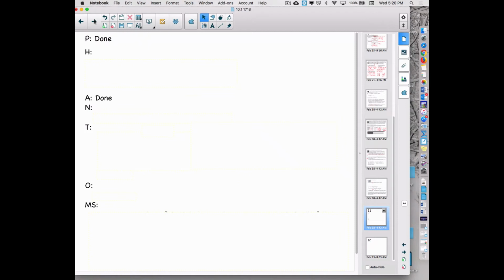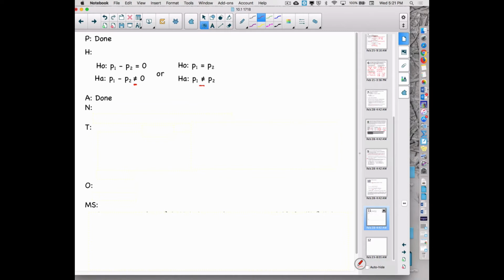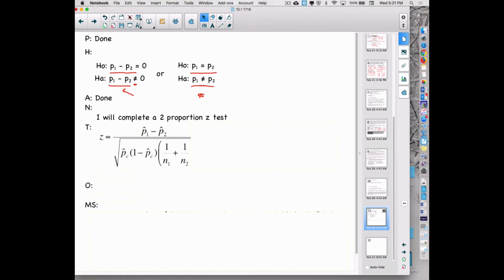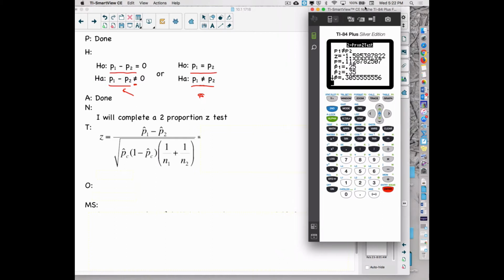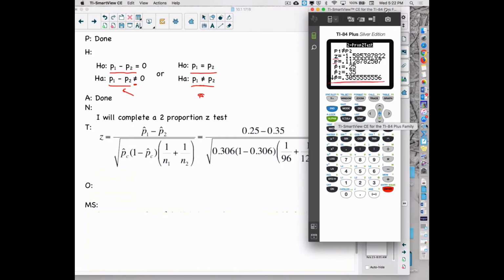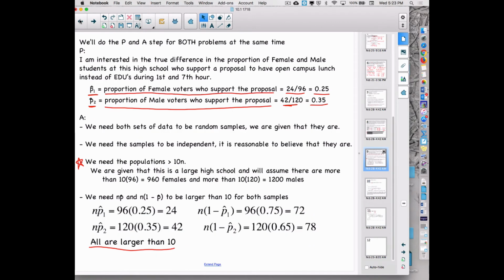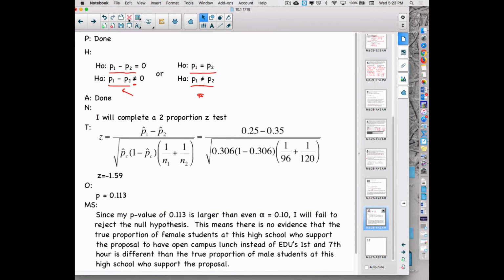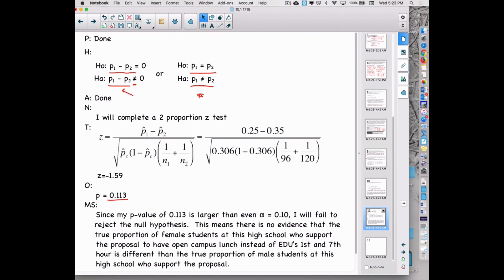10 1 Part 7 Example H N T O M S